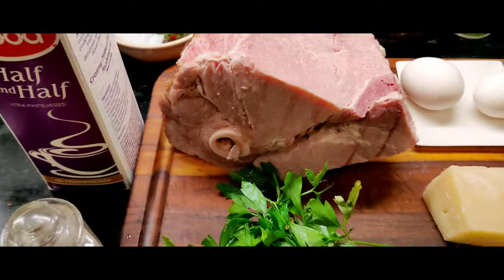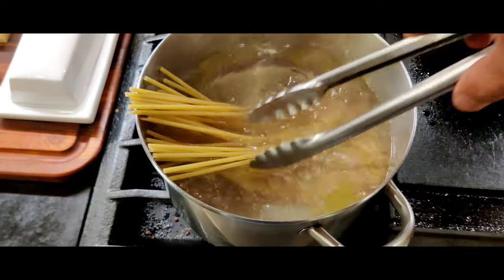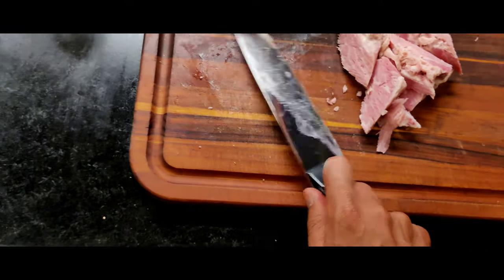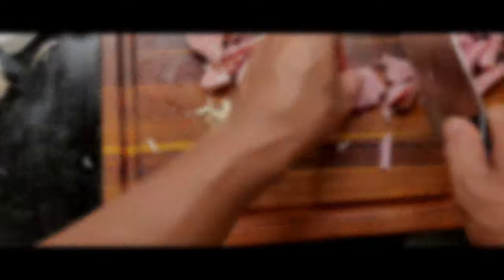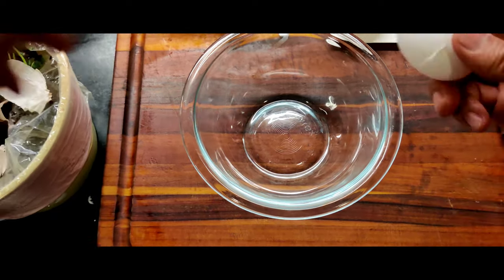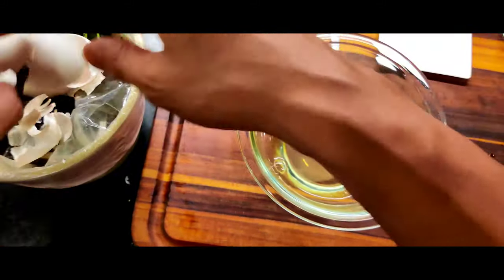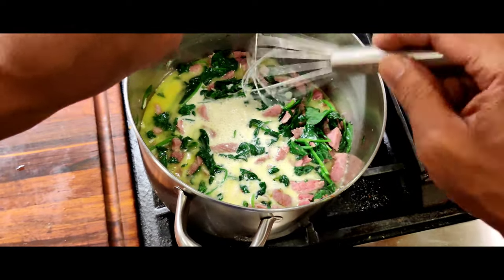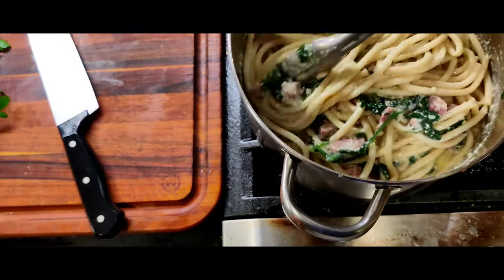How to Make Creamy Pasta Carbonara with Spinach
This recipe is simple tasty and Hearty. Creamy Pasta carbonara is an filling yet simple recipe. Featuring bacon (or pancetta) or Ham with plenty of Parmesan Cheese, Parsley and Butter. I added Spinach to fancy my meal up with a healthy flair.

Ingredients:
.5 lbs of Ham or Bacon
8 oz of pasta of choice
2-3 Cloves of Minced Garlic
2 eggs
1 cup half and half
1 bunch fresh parsley
.5 cup freshly grated parmesan
.25 Cups of Olive Oil

a Stock pot for boiling water and mixing